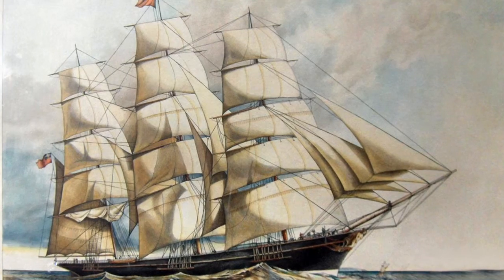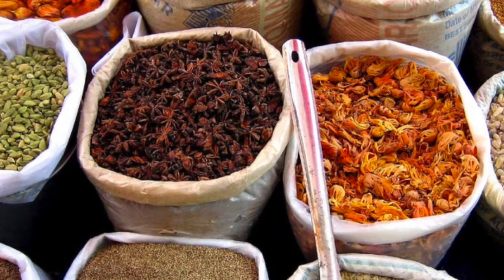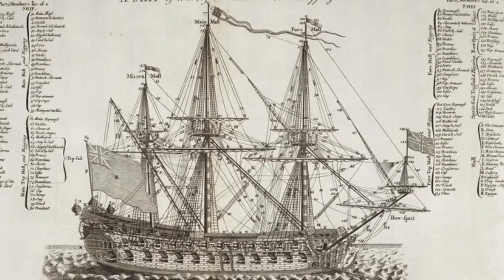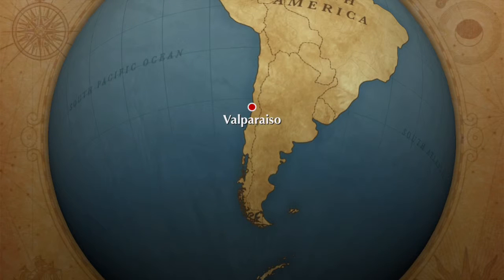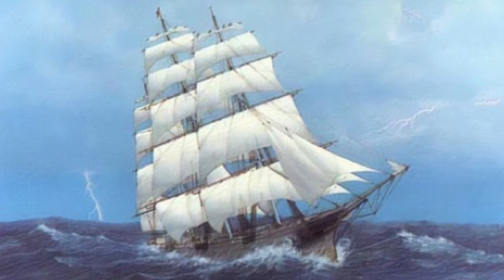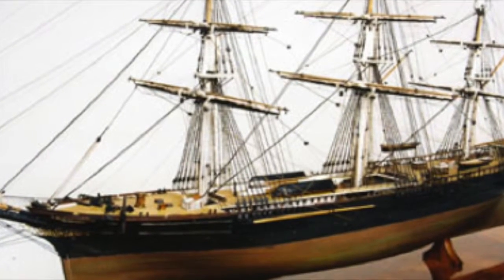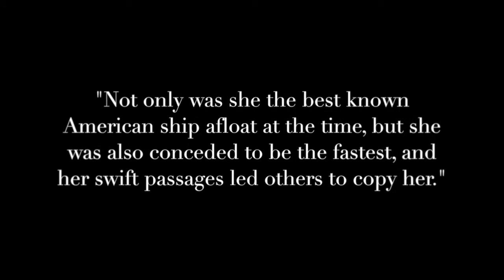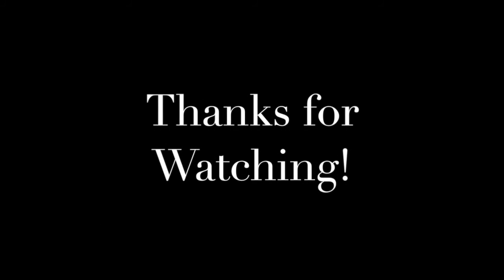Clipper Ships-Kayla Morgan